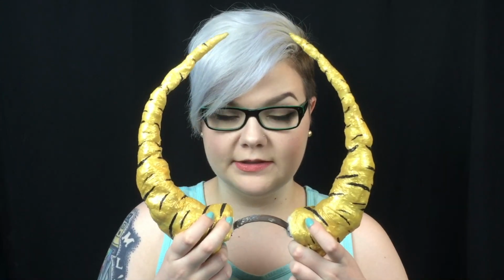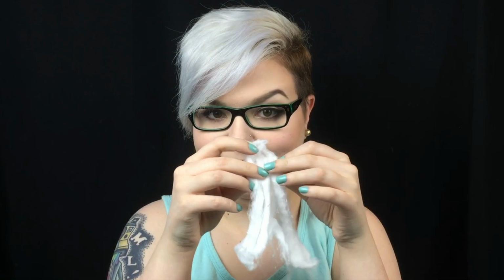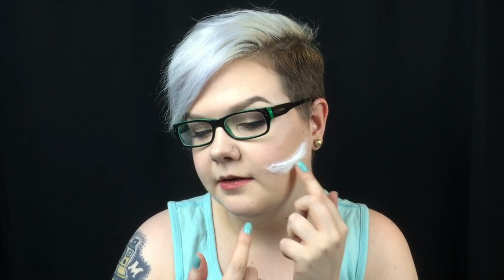Cotton and Latex Build-Ups | Foundations Friday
This Foundations Friday teaches you about cotton and latex build-ups; one of the oldest techniques in the Special Effects Make-Up industry.

SCherneyFX.wix.com/portfolio

PRODUCTS USED:

W.M. Creations, INC.
   Full Color palette

L'oreal
   True Match Foundation in W1

Rimmel
   Stay Matte Powder in 001

Mehron
   Clear Liquid Latex